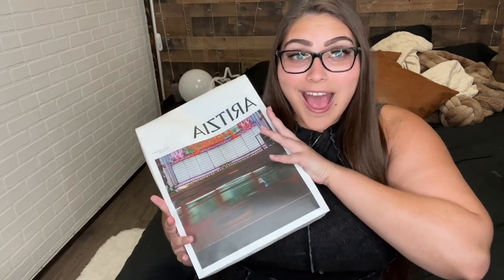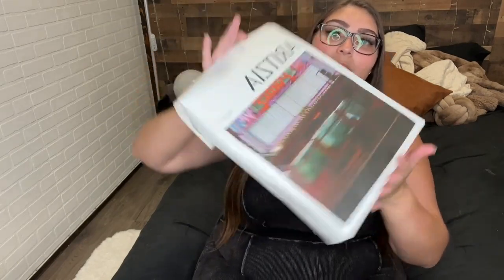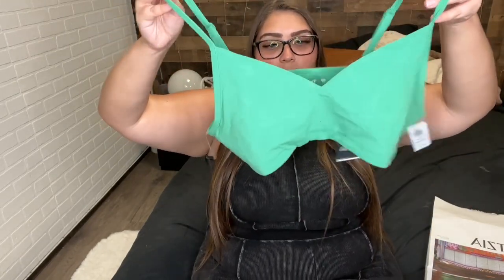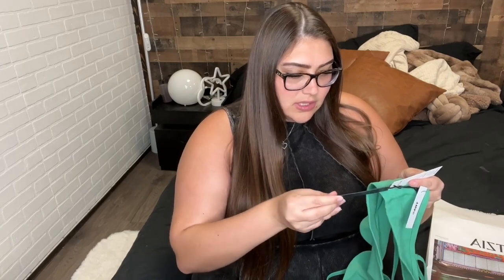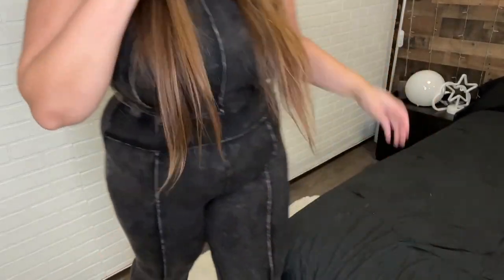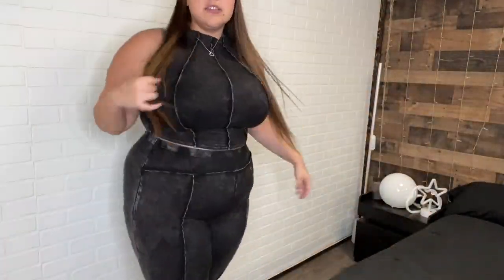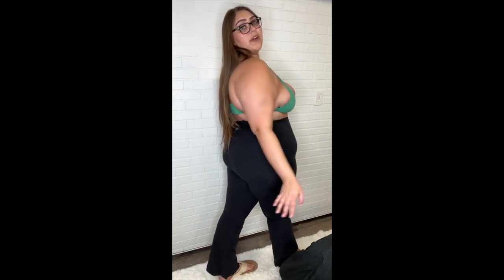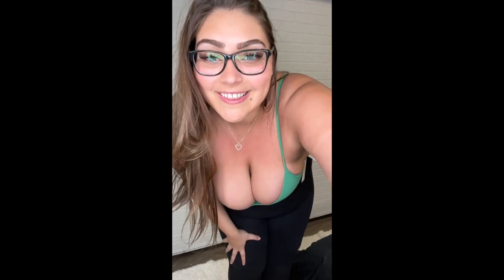Plus Size Girl Reviews & Try On: Aritzia sports bra & leggings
As a plus size girl I know it is hard to find things that properly fit! Aritzia is so popular right now... so let's see if it passes my PLUS SIZE check! I paid for these clothes myself & this is my own opinion. I am 310 pounds, 5 ft 9 in, and 42G!